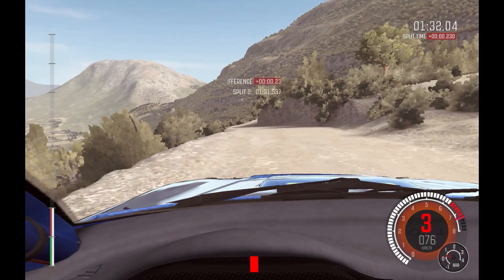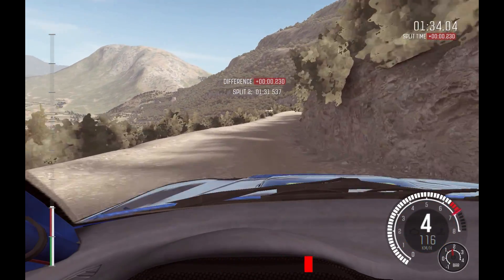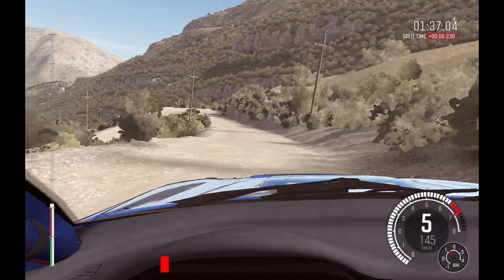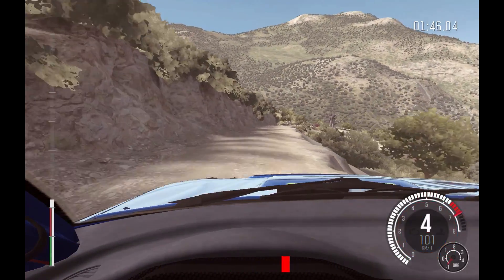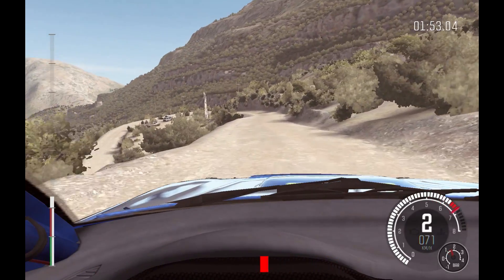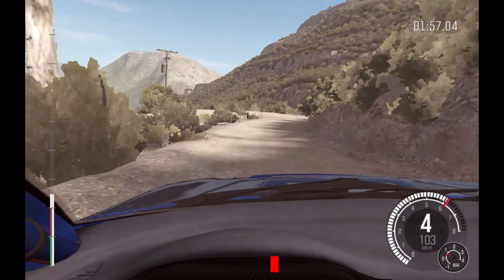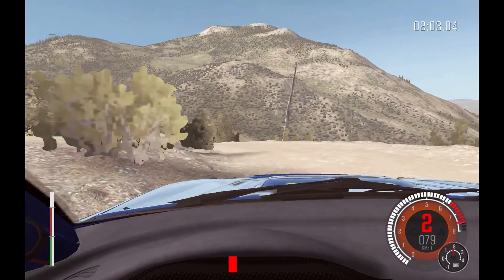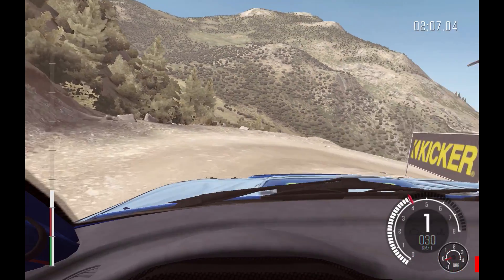Dirt Rally mouse steering with on-screen indicator! (by Tommy Evans)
Huge thanks to Tommy Evans for creating the mouse steering program! It has raw mouse input and can put Dirt Rally into borderless windowed mode!